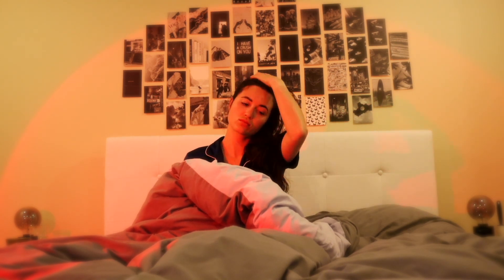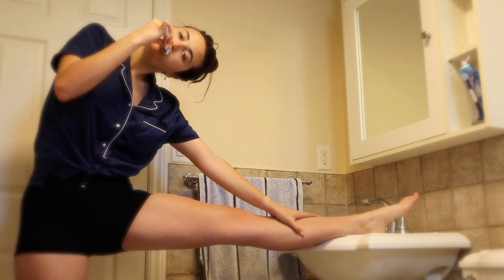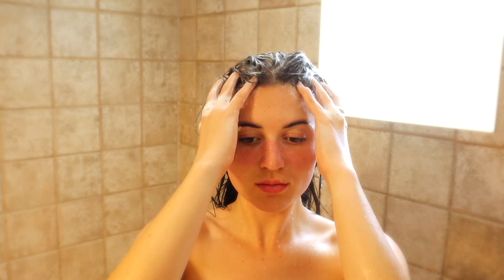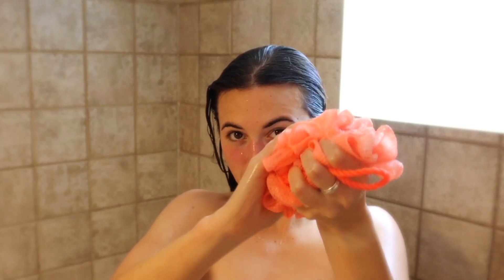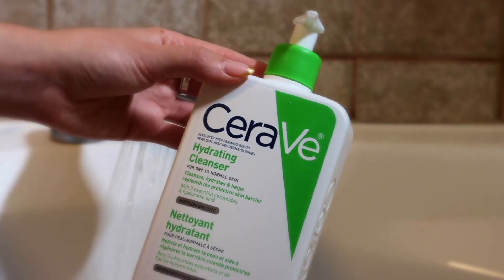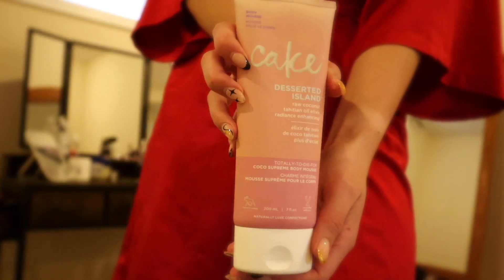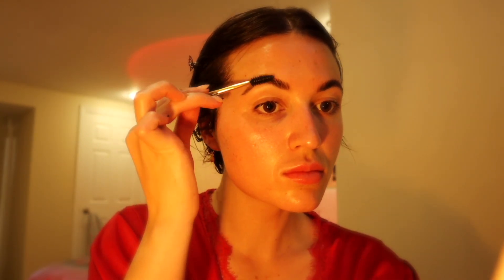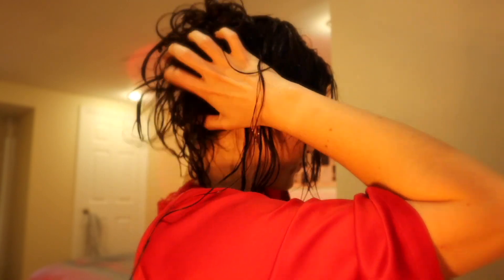AFFORDABLE SHOWER ROUTINE 2022 | FEMININE HYGIENE | HAIR + BODY SELF CARE TIPS ♡.•*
I smell SO GOOD ♡ this affordable shower routine will motivate you to look after yourself so that you can not only look good - but more importantly - feel good! in this video i show you my feminine hygiene routine as well as my hair and body self care tips. leave a comment if you enjoyed!

PRODUCTS USED:
Colgate Toothpaste
Head & Shoulders Shampoo
Garnier Whole Blends Conditioner
Wet Brush
Dove Anti-Stress Body Wash
CeraVe Hydrating Face Wash
Cake Desserted Island Body Lotion

CHAPTERS:
00:00 My Shower Routine
01:02 Brushing my Teeth
01:45 Hydrating Face Mask
02:12 Shower Time
02:32 Shampooing my Hair
03:06 Conditioning my Hair
03:20 Wet Brush
03:45 Dove Body Wash
04:23 Shaving my Legs
05:17 Washing my Face
05:46 Cold Shower Rinse
06:04 Underarm Deodorant
06:25 Body Lotion
07:10 Skin and Hair Care Routine